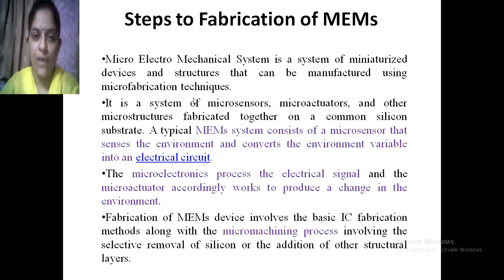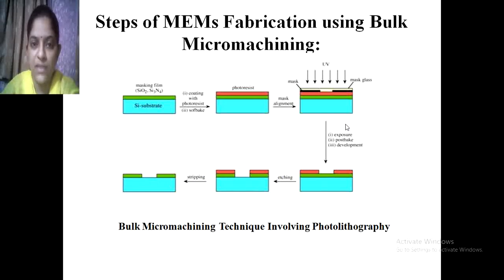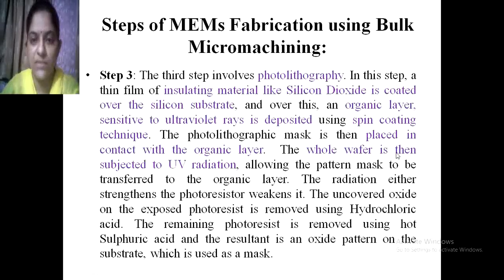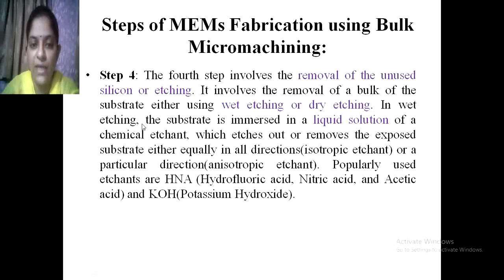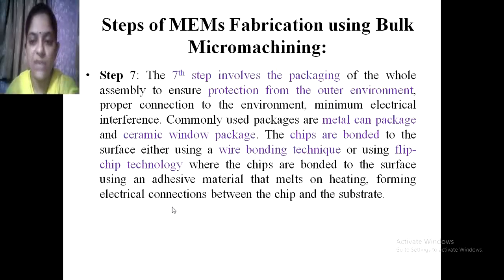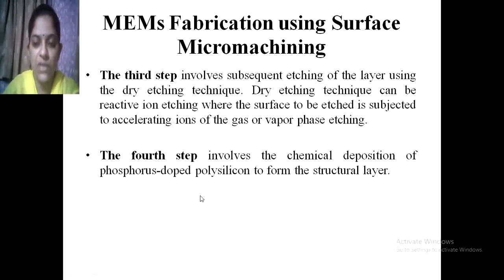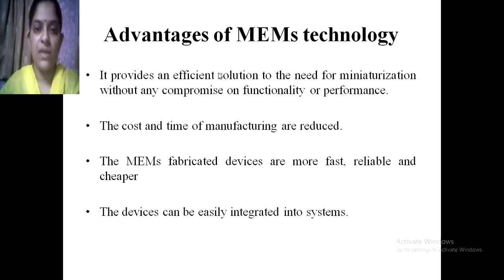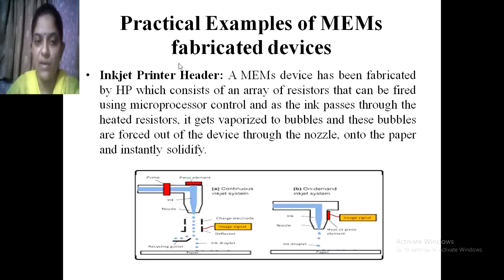Steps for fabrication of MEMs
Bulk Micromachining, Surface Micromachining, Liga Technique